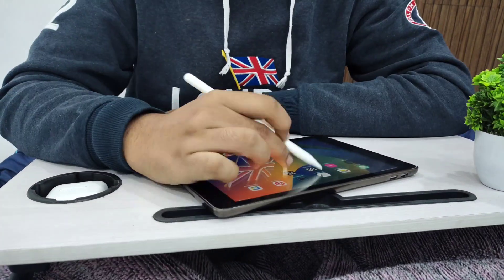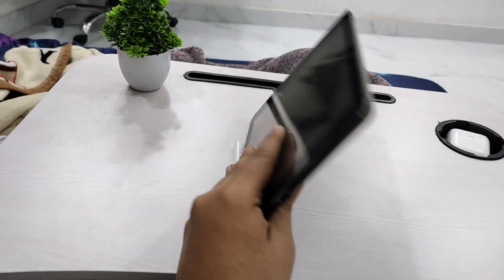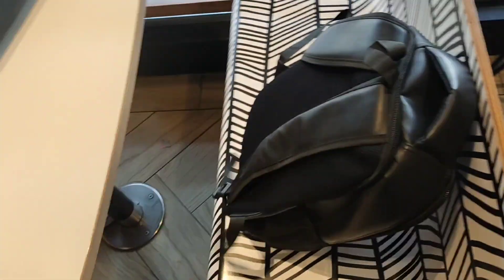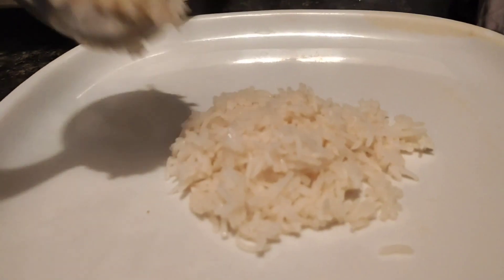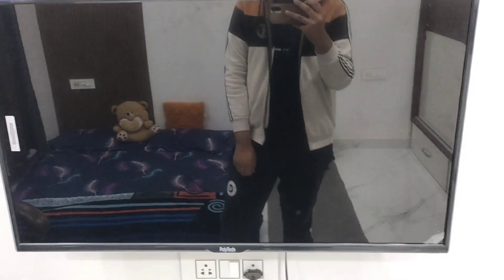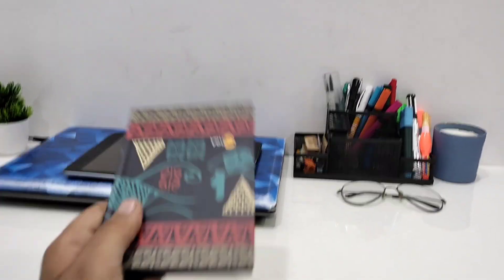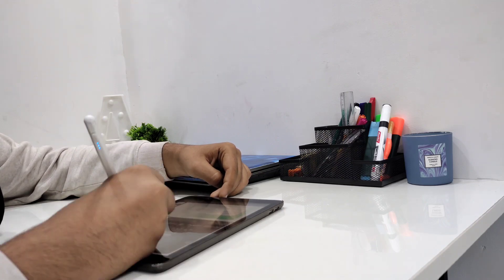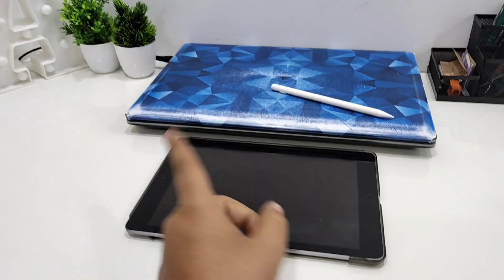My physics pre-board vlog 🌿 l grade 12 l boards 2023 l neet aspirant:)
study vlog
neet 2023

ignore this 🌿🥝

day in the life of a Neet Aspirant
 A day in th life of a neet aspirant 12th grade
 NEET 2022 ANSWER KEY
Neet 2022 cut off cut off
neet 2022 Neet 2022 exam reaction
A day in the life of a neet aspirant class 12
A day in the life of a neet aspirant class 11
 A day in the life of a neet aspirant 11th grade
 A day in the life of a neet aspirant quarantine Quarantine study vlog
 A day in the life of a neet aspirant quarantine
 A day in the life of a neet aspirant dropper timetable yakeen 3.0 physics wallah
 Yakeen 3.0 Best Teachers
Yakeen 2.0 Best Teachers Best Teachers From Both Batches